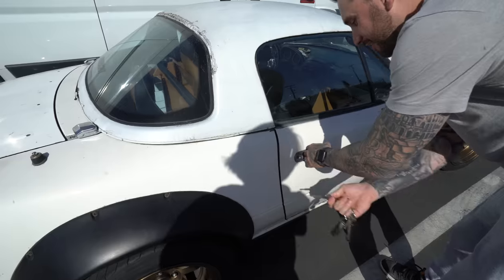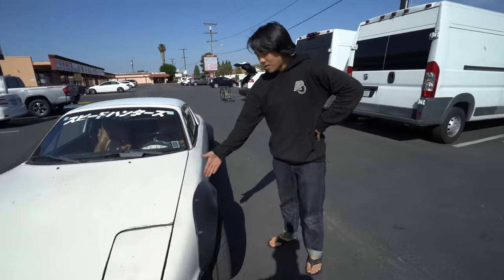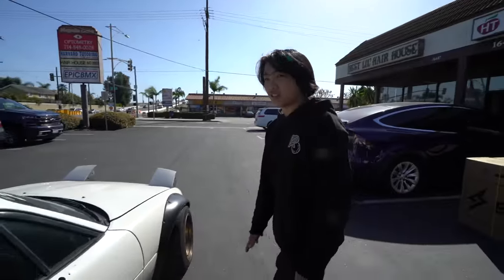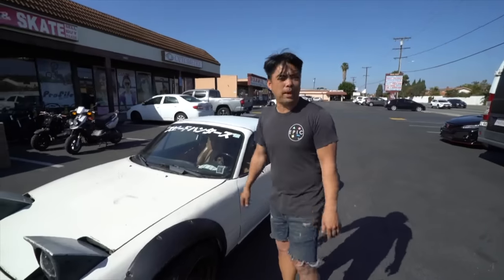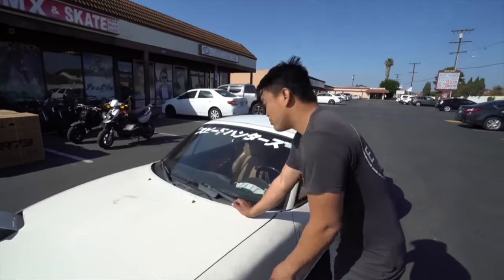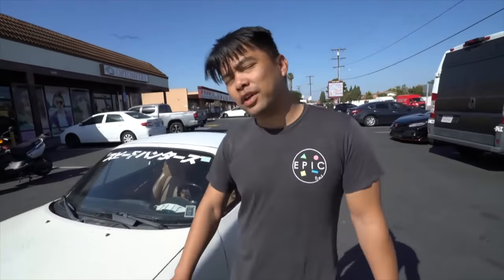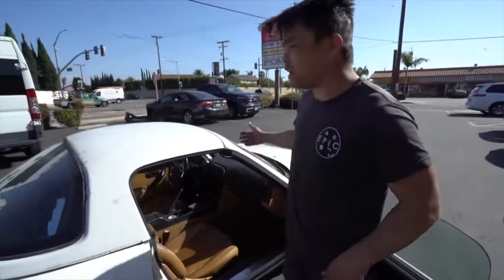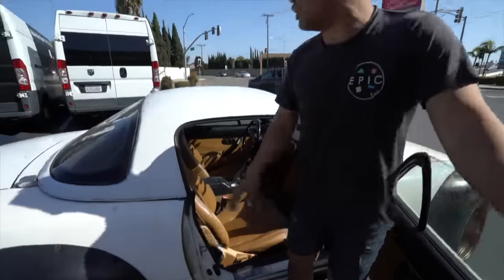Max Vu 2021 Car Check! NA Miata!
In today's What The Phu! We have Max Vu (@maxvutang) and his very first car! A Mazda MX-5 Miata Gen 1! Phu (@_epicbmx) gives you a thorough look through the whip

1.8 Twin Cam

Max Vu 2021 Car Check! Mazda MX-5 Miata Gen 1!